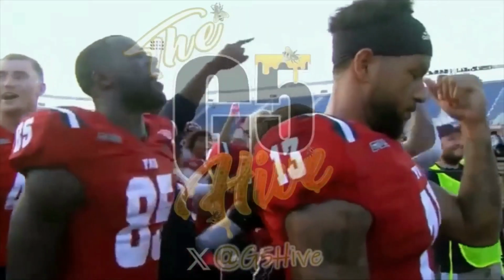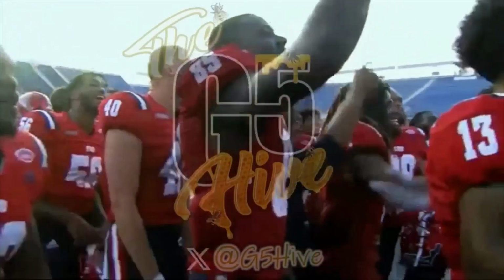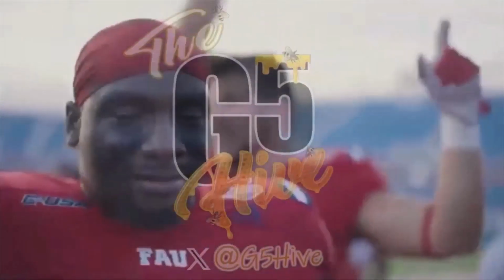The G5 Hive Worker Bee Series 2024 - Florida Atlantic Owls Offense Only Preview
Justice and Luke sit down with Robbie Lastella (FAU Beat Reporter for Bleacher Brothers and FAU Owls Nest and can be found on X @FAU_Owls_Nest) and discuss the 2024 Florida Atlantic Owls Football Team!

If you are looking for MORE G5 College Football Content Check Out our YouTube Page @G5Hive  and follow us on X @G5Hive!

AUDIO ONLY PLATFORMS
The G5 Hive is available on Apple Podcasts and Spotify!